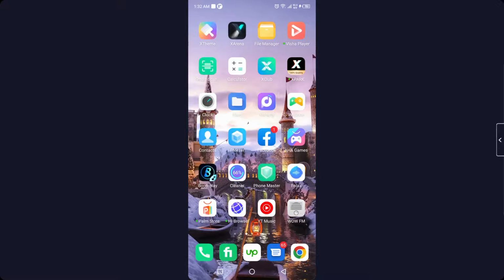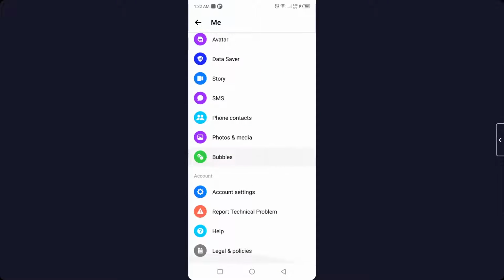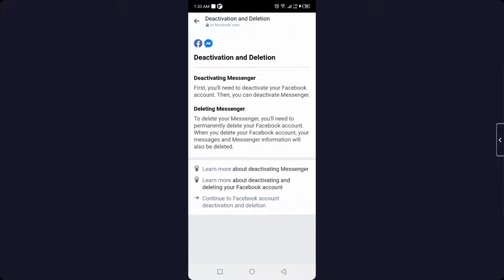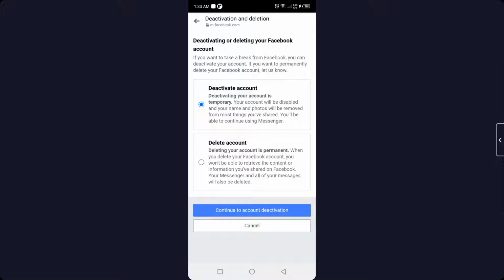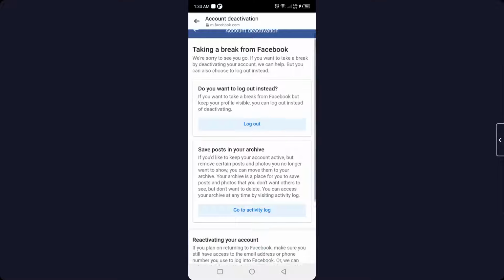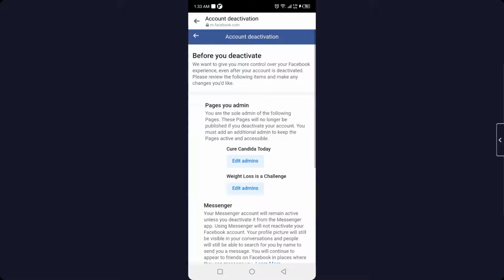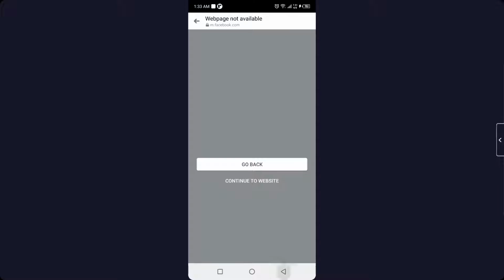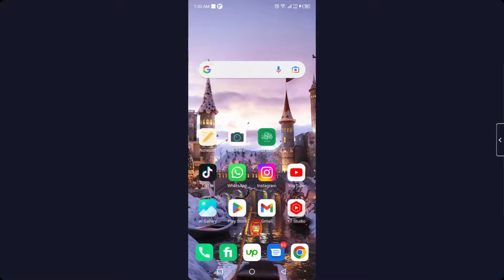How To Deactivate Messenger Only Not Facebook (2022)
How To Deactivate Messenger Only Not Facebook